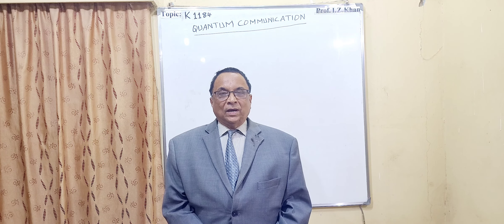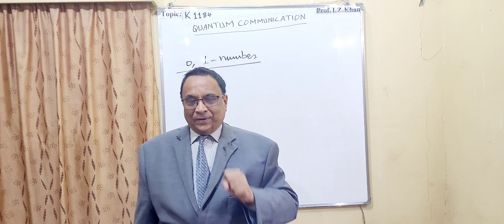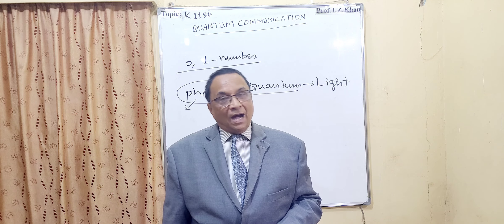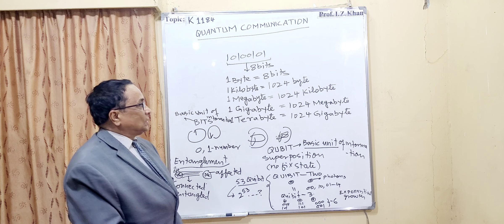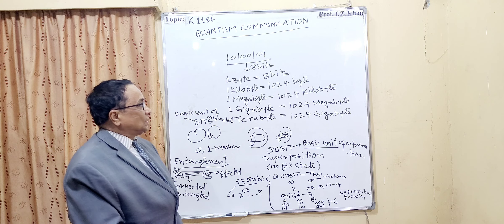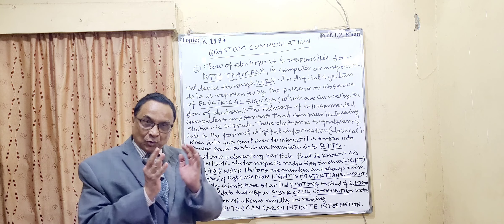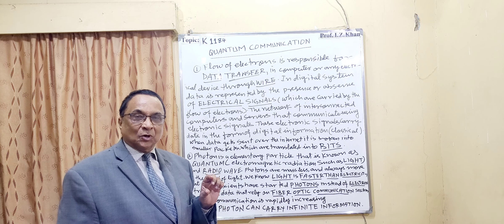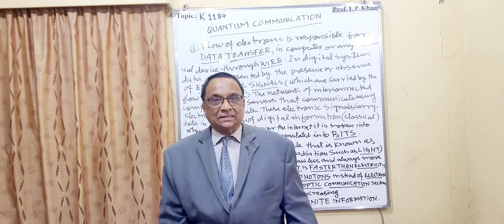Lecture- 1184Topic- QUANTUM COMMUNICATION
Lecture- 1184

Topic- QUANTUM COMMUNICATION

Introduction
Photon is a tiny particle(bundle of energy),comprising waves of electromagnetic radiation. Photon is just electric field traveling through space . Photons have no charge and resting mass.Photon is light that can transmit data faster than electrons that is why scientists are using photons instead of electron to transmit data and demand of data centers that rely on fiber optic communication system is rapidly increasing. A single Photon can carry infinite information.